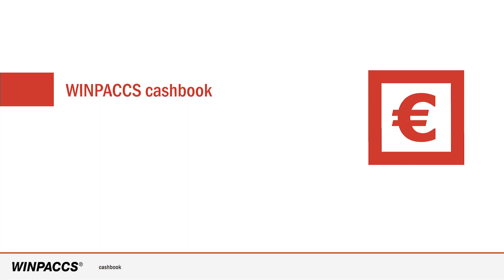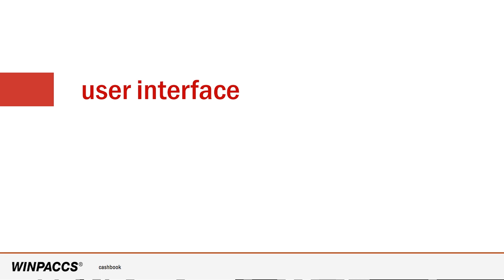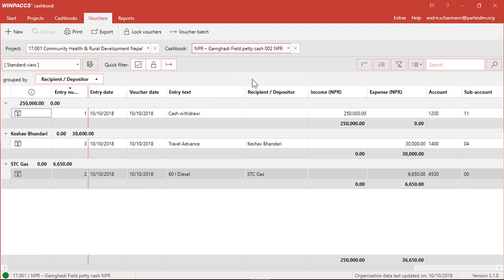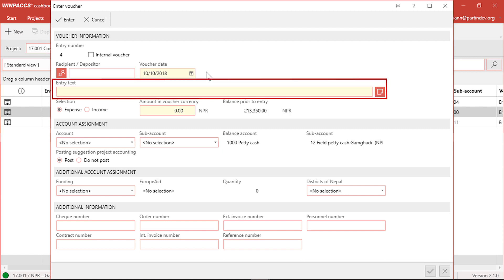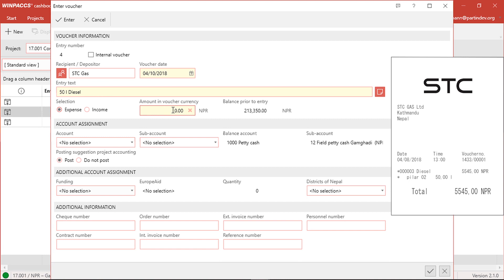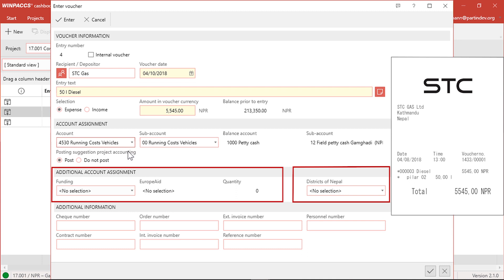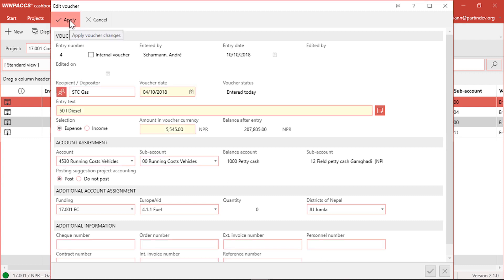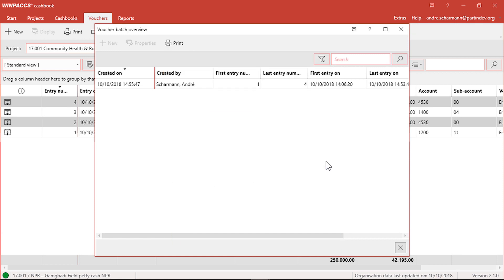Entering vouchers in WINPACCS cashbook 2.0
WINPACCS cashbook has been specially developed to meet the requirements in the area of development cooperation and humanitarian aid. The application allows bank and cashbook transactions to be handled easily and in an audit-proof manner. All the entered vouchers can be transferred electronically to WINPACCS accounting and can be imported via the batch interface.